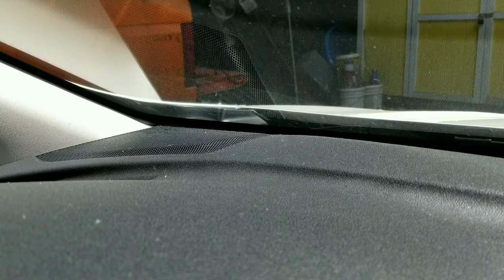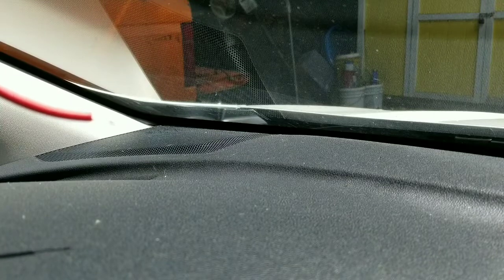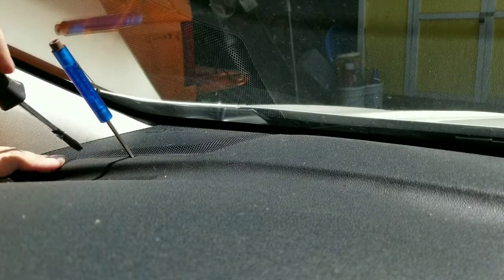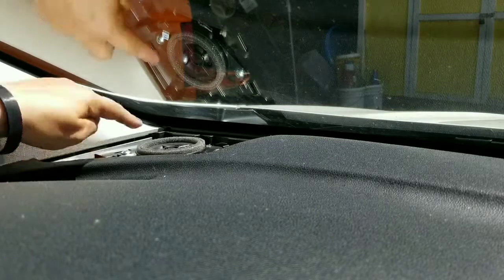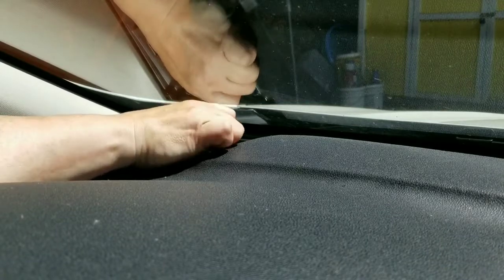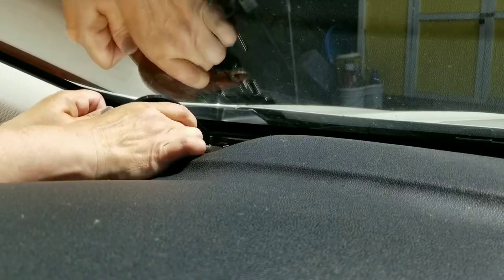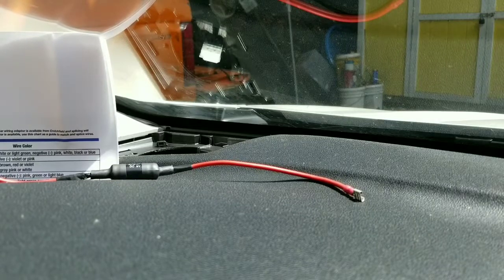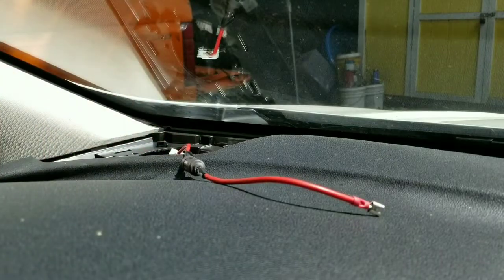2018+ Subaru Crosstrek Dash Speaker Replacement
No factory wires were harmed!